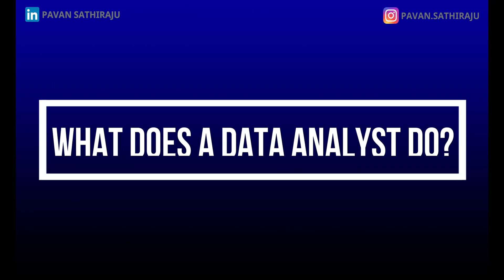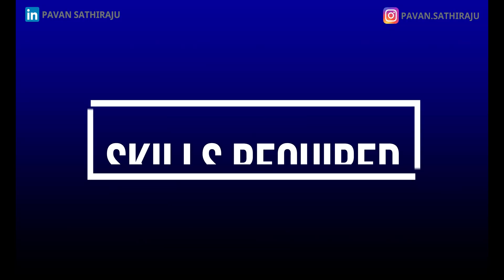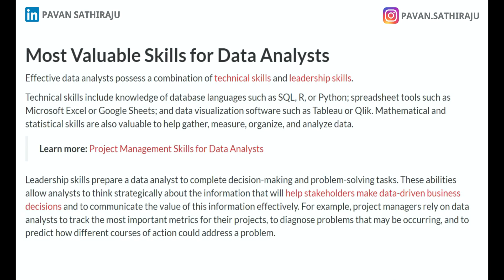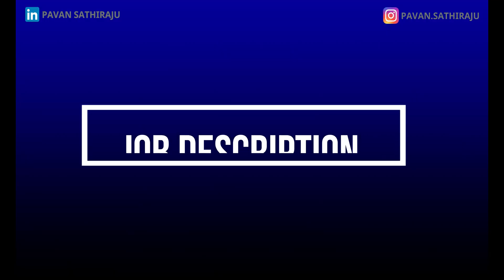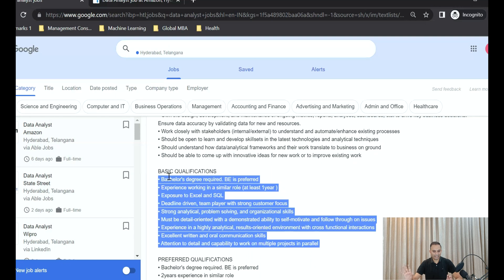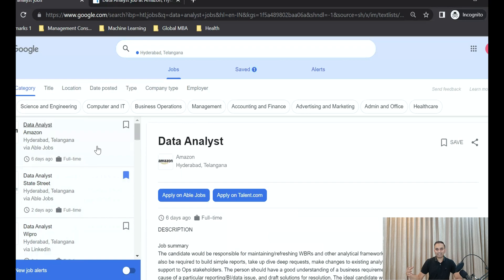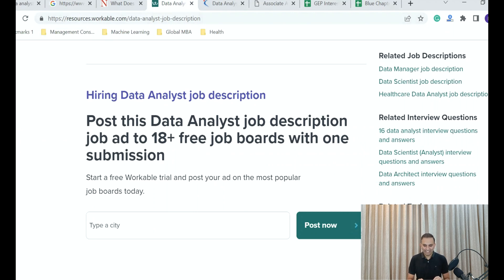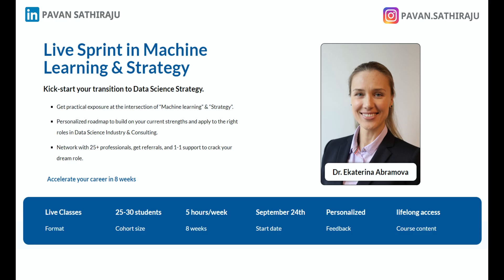Simple explainer of Amazon Data Analyst Job Description | Crack Data Analyst role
In this video - I analyzed Amazon's Data Analyst Job Description (These roles are currently open)!
- Skills required
- Deep dive into Amazon's Data Analyst Job Description

If you are looking to target this role - check out this program at the intersection of Machine Learning and Strategy.

Watch the entire video & share if you have any other ideas!

Thank you for all the love & support so far. Means a lot!